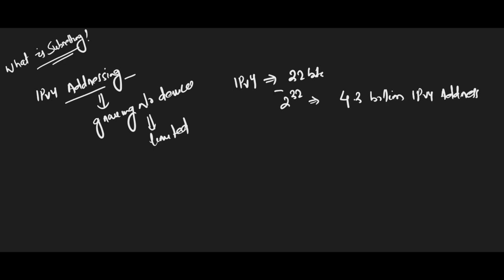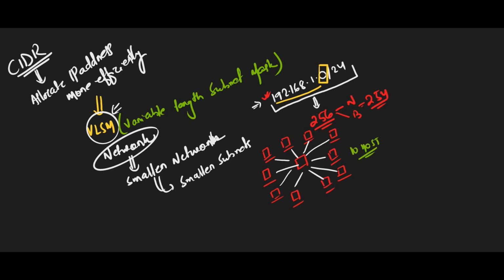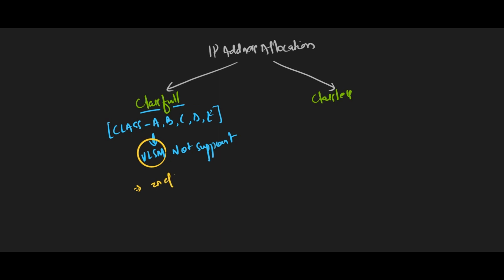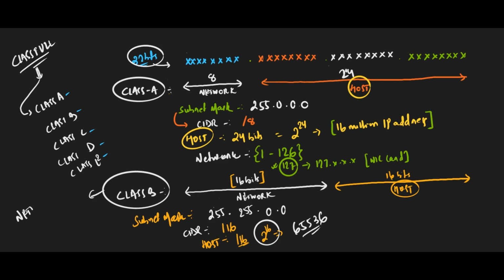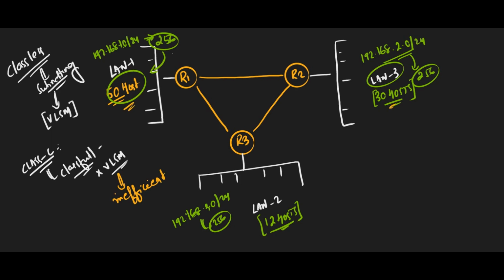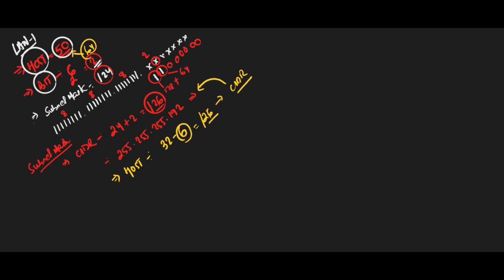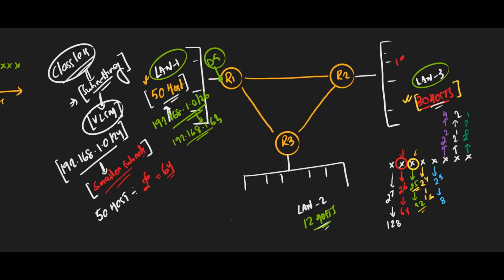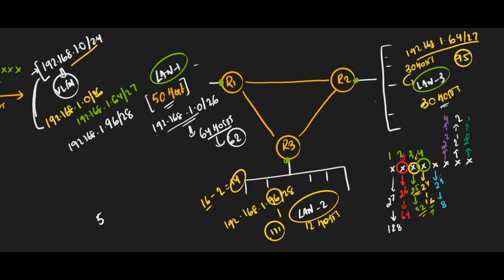How To Subnet Like A Pro | Easy Steps For Beginners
What is subnetting? Including the subnet mask, network address, and host address, We'll explain how subnetting allows for more efficient use of IP addresses and how it can improve network security by creating smaller, more isolated networks.

Next, we'll cover the different types of subnetting, including Variable-Length Subnet Masking (VLSM) and Classless Inter-Domain Routing (CIDR). We'll explain how these techniques can be used to create more precise subnets and conserve IP address space.

Throughout the video, we'll use practical examples and diagrams to help you understand the concepts and techniques of subnetting. We'll also provide tips and tricks for subnetting, including shortcuts for calculating subnet masks and subnet addresses.

By the end of this video, you'll have a solid understanding of subnetting and how it can be used to create more efficient, secure, and manageable networks. So, whether you're a network administrator, engineer, or just interested in computer networking, join us as we explore the fascinating world of subnetting!

In this video, we'll be exploring one of the most crucial concepts in computer networking: subnetting. Subnetting is a technique used to divide a large network into smaller, more manageable subnetworks, or subnets. Understanding how subnetting works is essential for network administrators and engineers, as it can greatly improve network performance, security, and efficiency.

First, we'll introduce the basics of subnetting, including the subnet mask, network address, and host address. We'll explain how subnetting allows for more efficient use of IP addresses and how it can improve network security by creating smaller, more isolated networks.

| How EVPN handles BUM traffic ? | Route Type-3 | IMET Route | Ingress Replication"